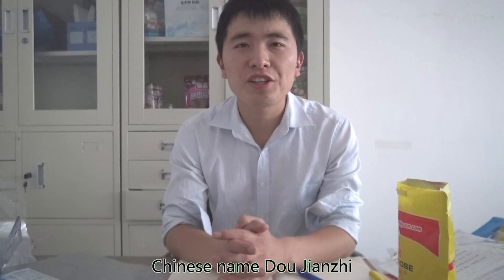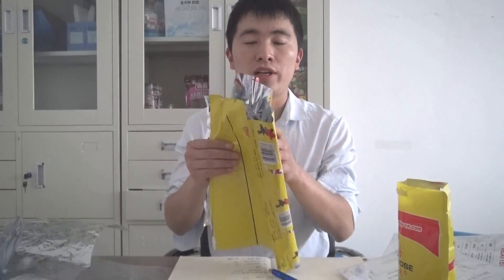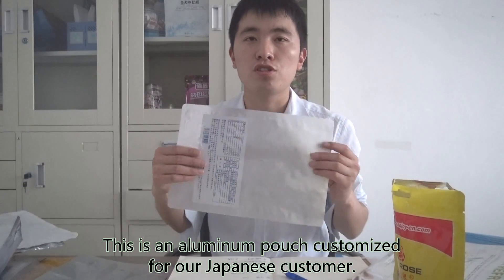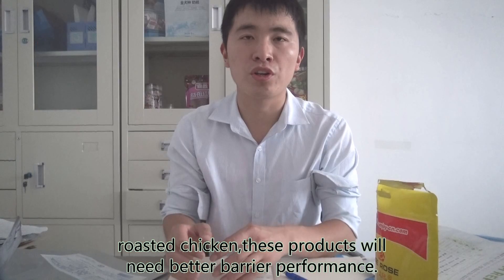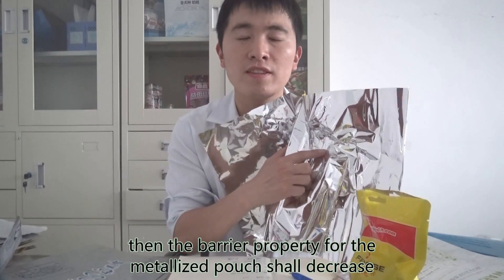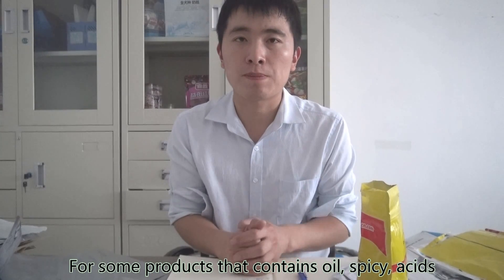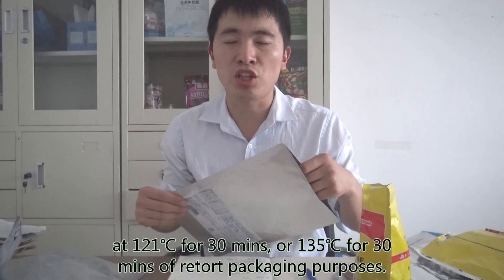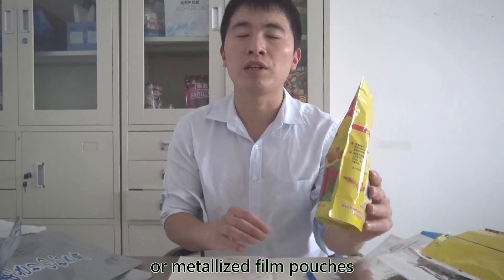001 The difference for metallized film pouches and aluminum foil pouches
Metallized film pouch and alumiinum foil pouch are two basic pouches that are used to improve the barrier property for the packaging pouch.Then, how is about the difference for these two items?